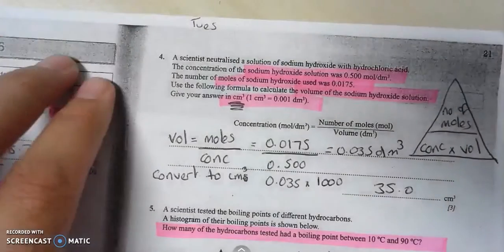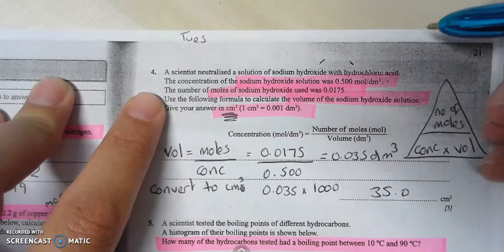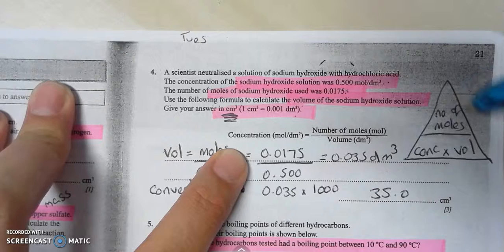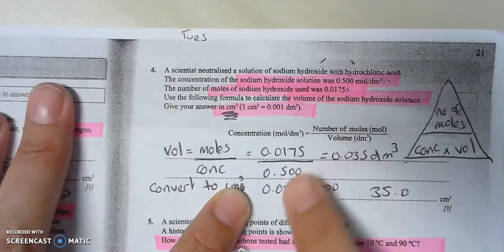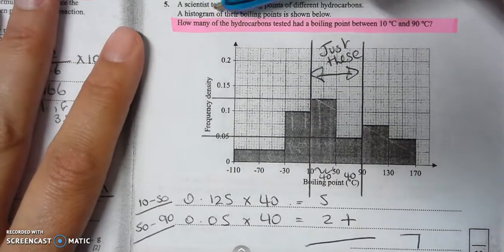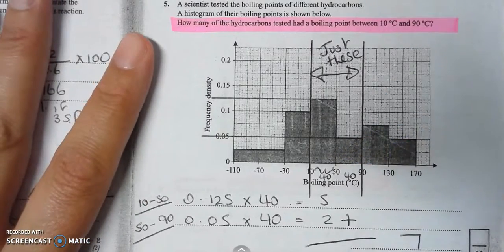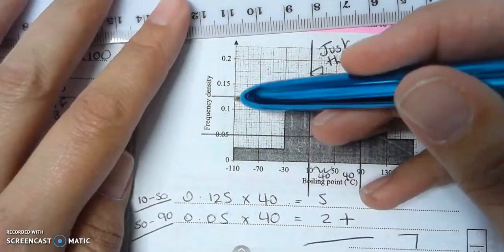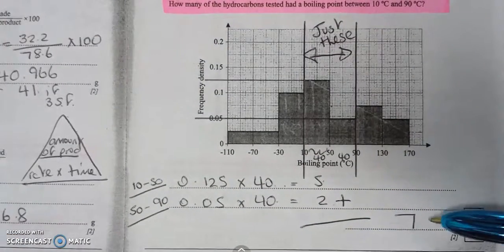How to answer Maths in Chemistry Test 5